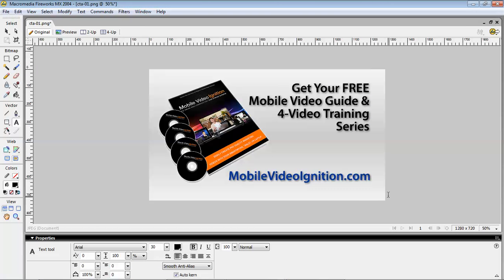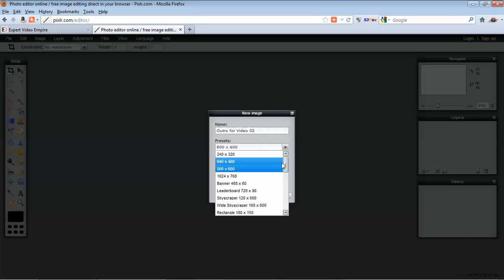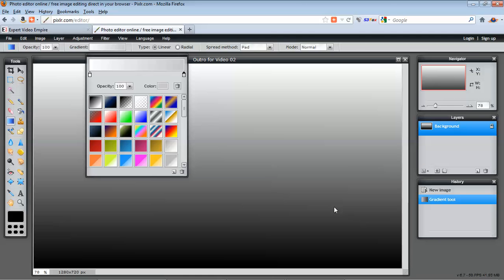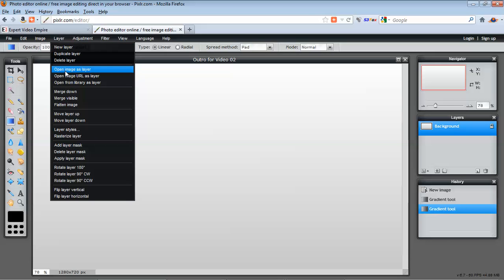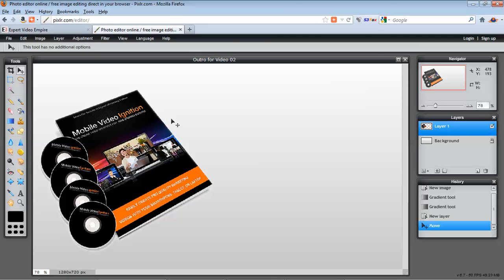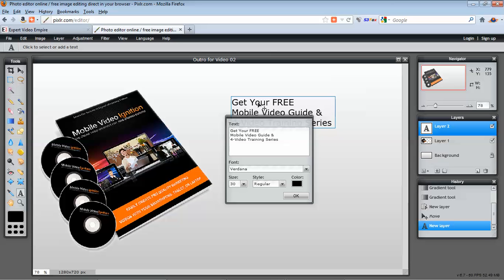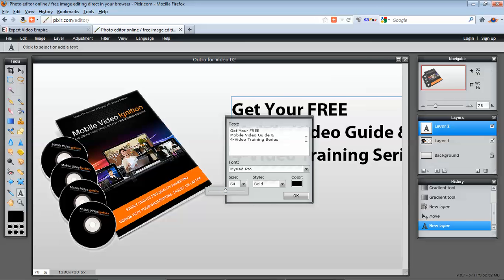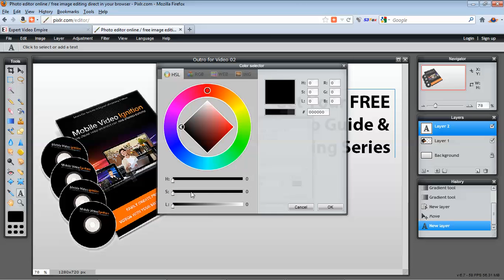[Tutorial] How to Make an Outro for your YouTube Videos for FREE with Pixlr.com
Learn how to POWERFULLY communicate your HIGHEST value to the world & attract the most committed people READY to work with you!

When creating your marketing videos for YouTube and other social video sites, you will want to have a quality intro to set your brand and an Outro with a compelling, evergreen call to action.

To create the image use something simple like -- a live, online image editor that allows you to create a static (non-motion) image that you can use as your outro -- the last thing that people will see after your video.

Begin your image/project the same size that you record your video at. I use 720p for everything I shoot with my iPhone and iPad. 720p = 1280 pixels wide by 720 pixels high.
Elements of a strong Outro:

1. Call to action -- What do you want the viewer to do next? Make it clear and concise. Make it evergreen (no date/holiday references) no fake/arbitrary deadlines.
2. Exchange of Value -- visit this site and get this thing of high value for free. Try to get them on your turf -- like your website and not on a free-to-use site that you don't own as the primary call to action.
3. Start your sentence with an action word like, 'get,' 'claim,' or 'download'. Refer to the item as already belonging to them, don't use non-charged words like 'a,' or 'the' -- never use 'my.'
6. Where they need to go next. 'MobileVideoIgnition.com,' or ' or '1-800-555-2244'
7. Keep the Outro Call to Action up for 10-15 seconds. YouTube serves up "related" videos after your video is over -- so you will want to be sure you delay the distractions by giving the viewer time to visit your site before seeing 9 more videos on random things.

Once it is created you can bring it directly into iMovie, Sony Vegas or any other editing software.

You can also do a motion screen capture of the still image you just created with free software like then upload it directly from Screenr.com to your YouTube account to edit with their online editor.

For a video on how to use the YouTube online Editor for intros and outros, go to my training video

For more information about Authority Marketing Films, visit us to see all of our trainings and services.